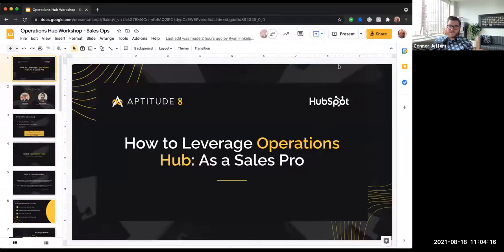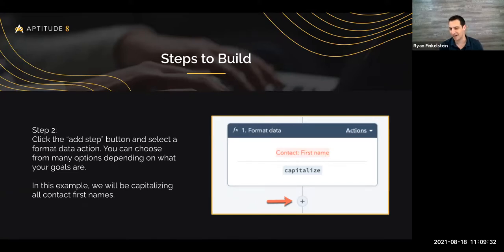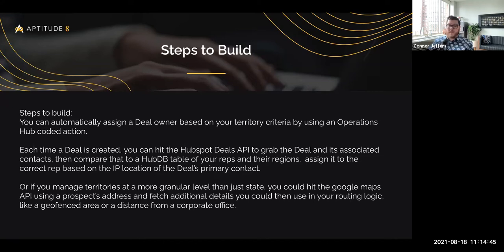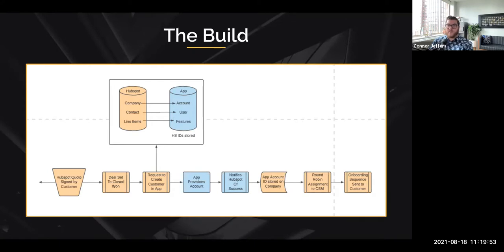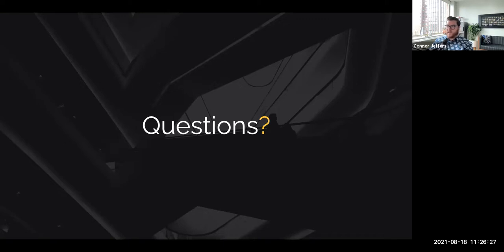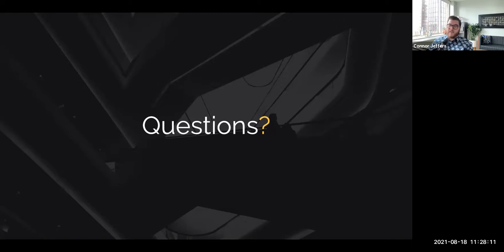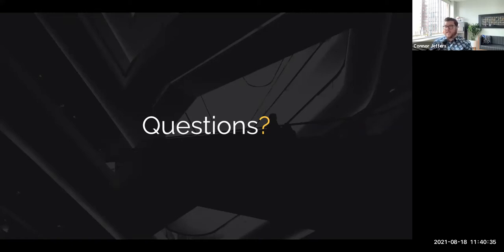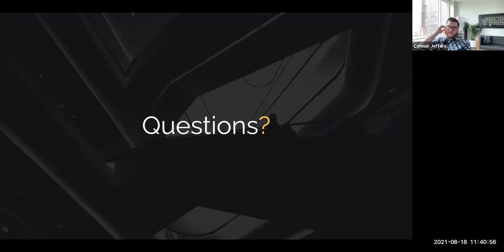The Secret To Scaling Your Sales with Operations Hub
About this event:
Operations Hub is a new product line from HubSpot that connects your apps, syncs and cleans your customer data, and automates your business process. It unites your company around a single source of truth and frees your operations team from reactive busy work.

But how do you actually leverage Operations Hub in a way that will empower your sales leaders to help their companies delight leads at scale? Whether you're in sales or in sales ops, that is the question we will answer for you in this hour-long webinar!

In this webinar, we’re bringing you in front of Operations Hub and RevOps experts Connor Jeffers and Ryan Finkelstein of Aptitude 8. They'll walk you through some actionable Sales Ops Strategies, and help you discover what skills you need to level up on. You'll walk away with three concrete Operations Hub use cases designed to set your sales team up for success.